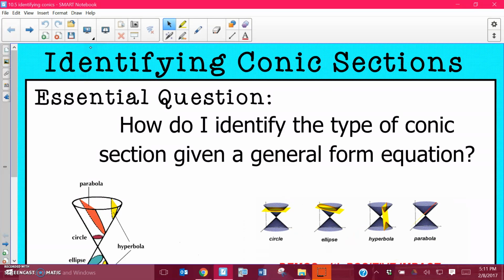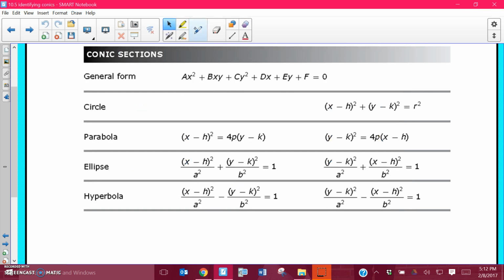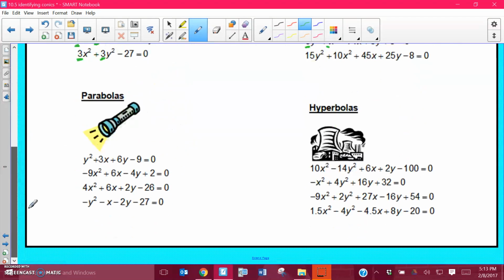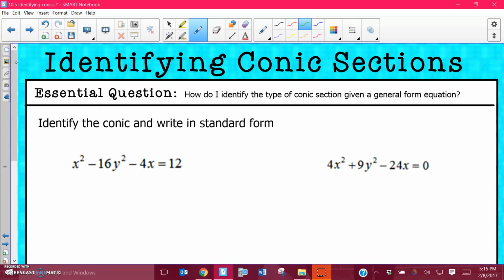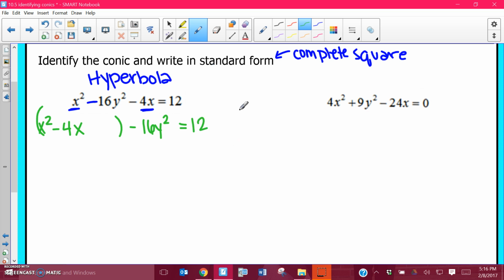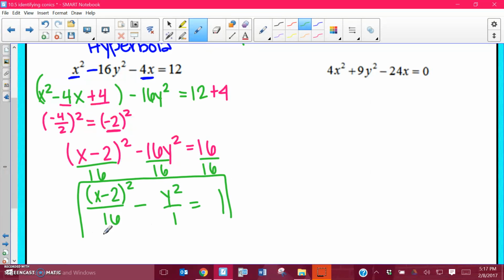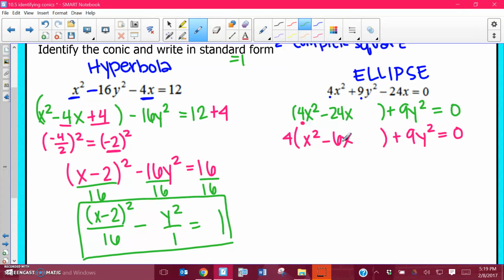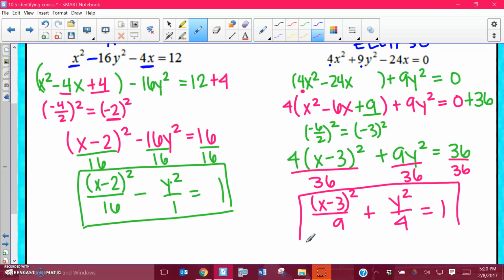10.5 Identifying Conics